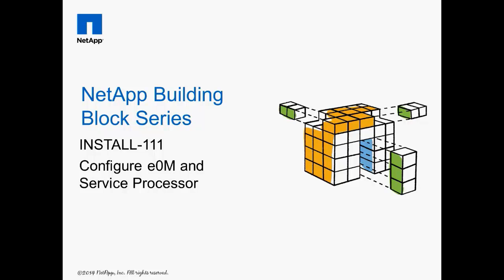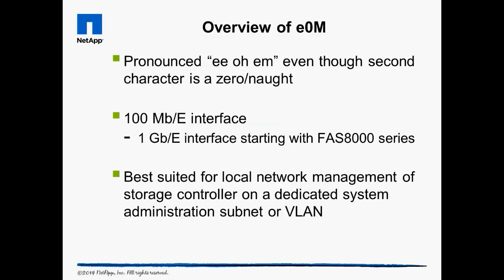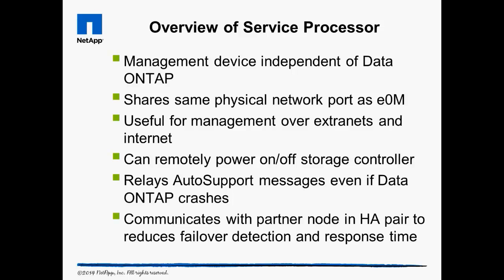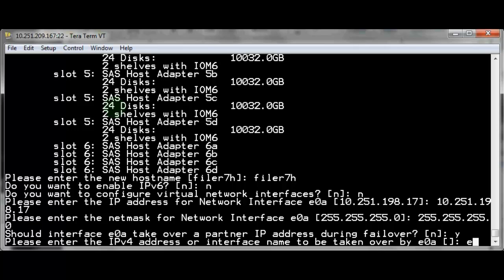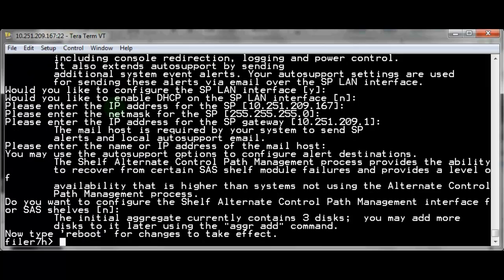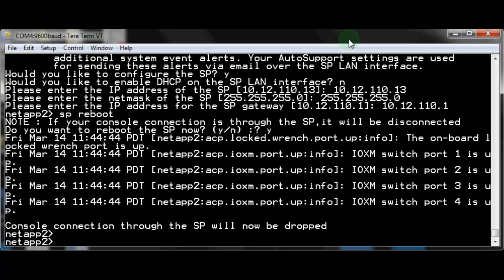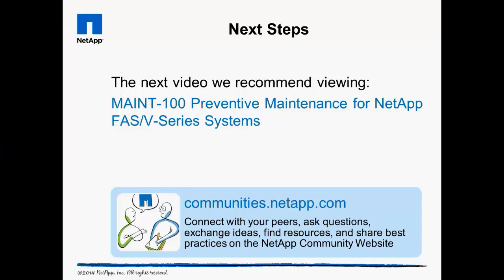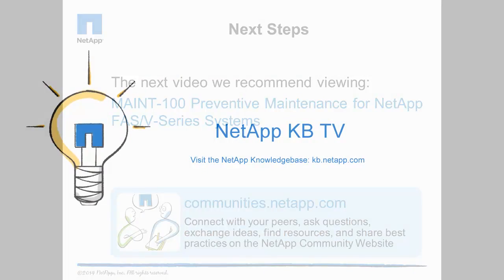Building Block Video: INSTALL 111 Configure e0M and Service Processor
This video demonstrates configuring the e0M management port and the Service Processor.
 Overview of the e0M port
 Overview of the Service Processor (SP)
 Configuring the e0M and SP in 7-Mode
 Configuring the e0M and SP in Clustered ONTAP

Related Links

Documentation
-- Data ONTAP Software Setup Guide: